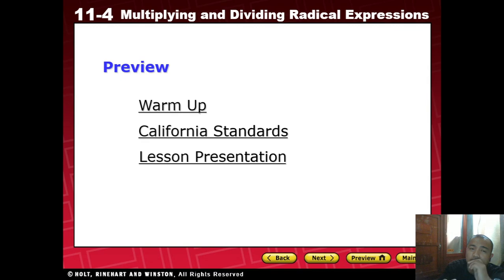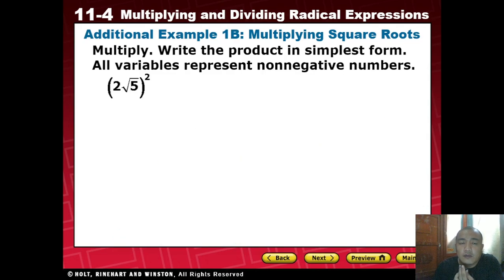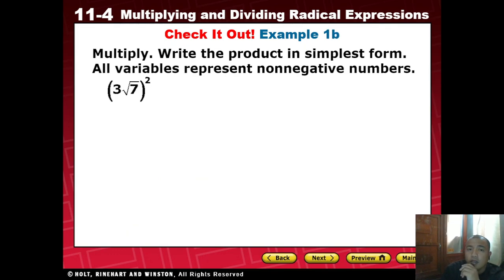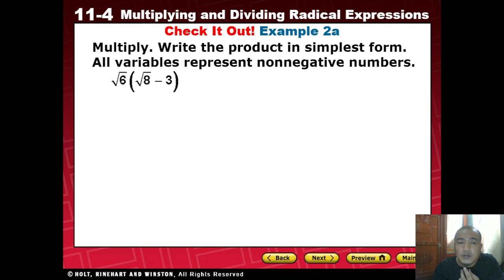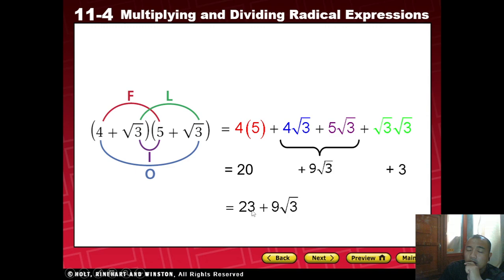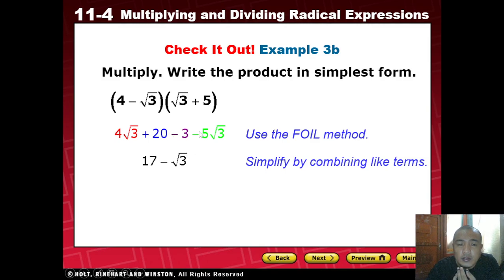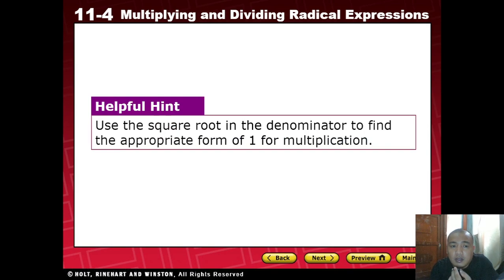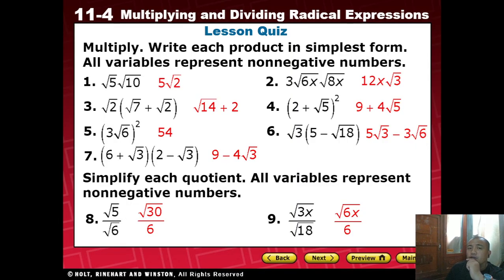Multiplying and Dividing Radicals (Math 9) Q2 Module 8